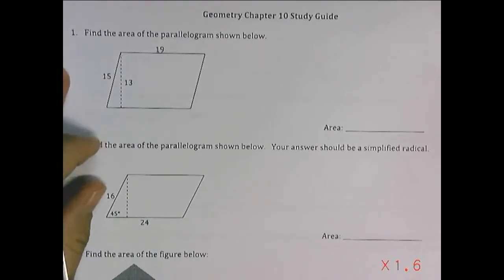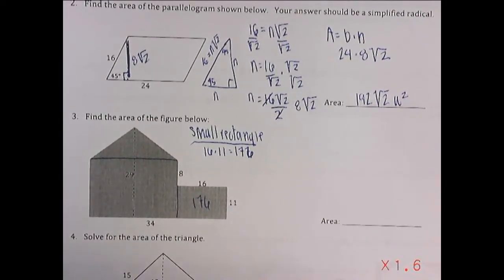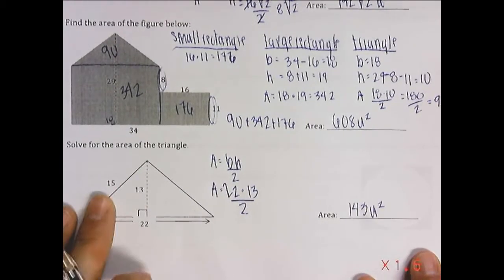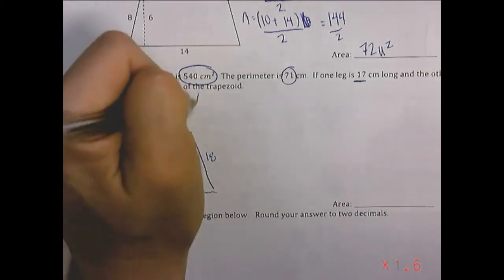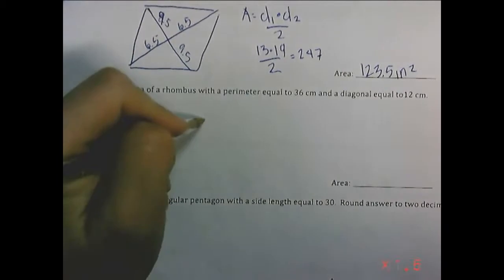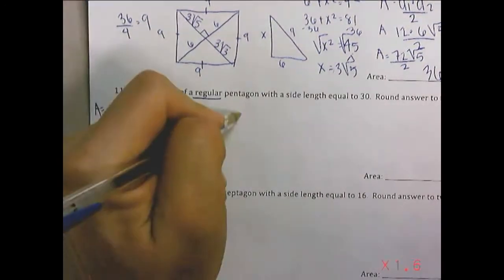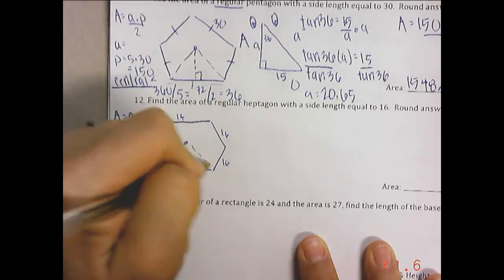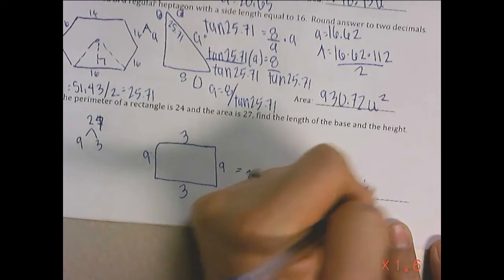Chapter 10 Study Guide